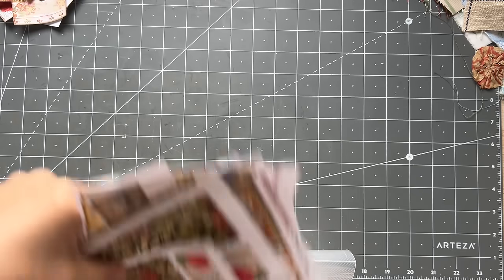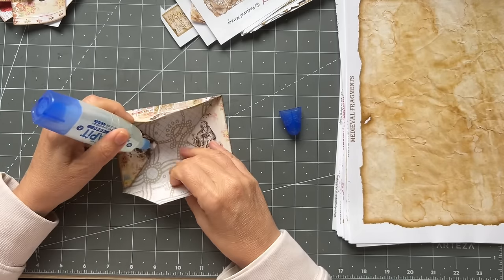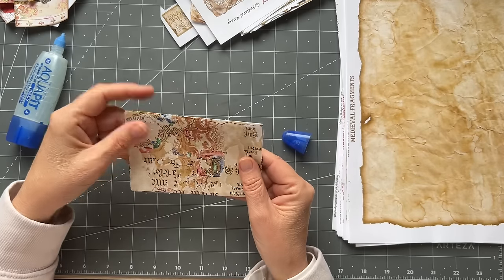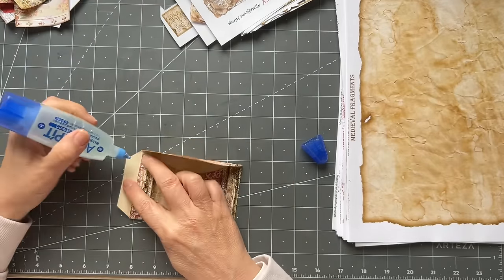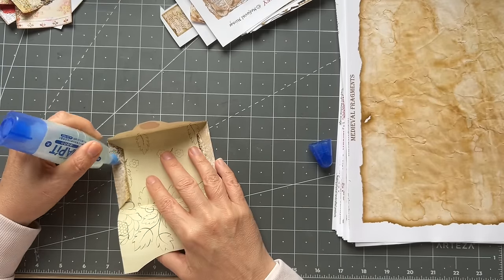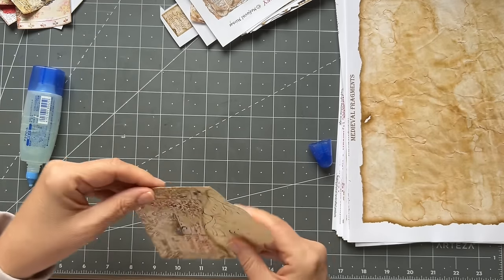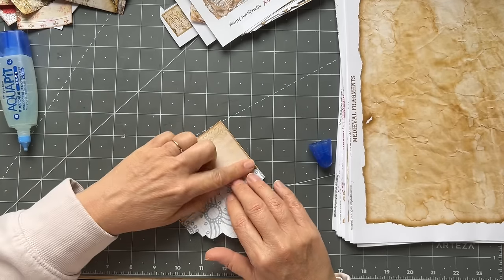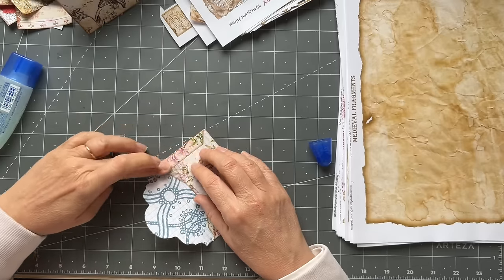roxysmedievalmiragemonday DTP 2024 | EP 10 Medieval Fragments | ENVELOPES AND journal cards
I'm back with roxysmedievalmiragemonday. Today we are making a few bits and pieces using Jarf's gorgeous kits!

1600s BOOK PAGE PACK

LARGE EPHEMERA PACK

MIXED SLOW STITCH PACKS